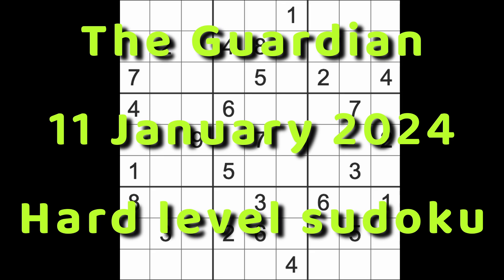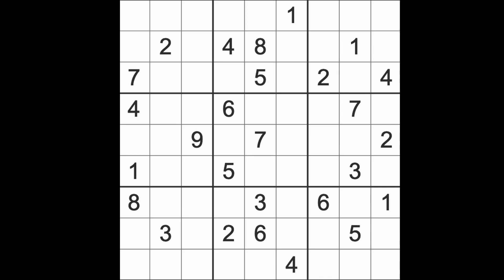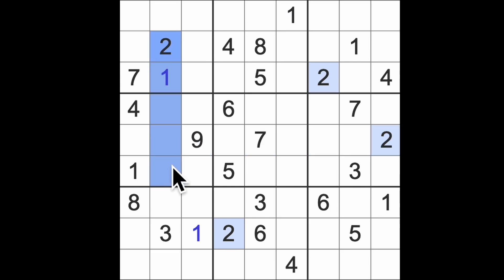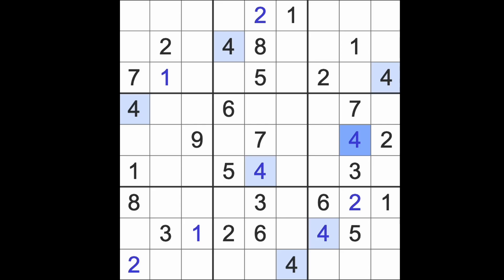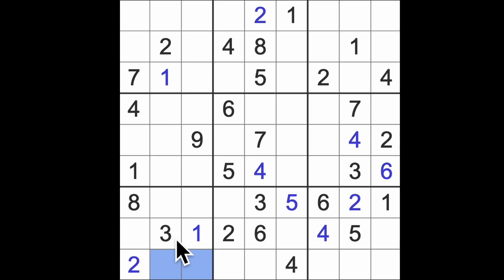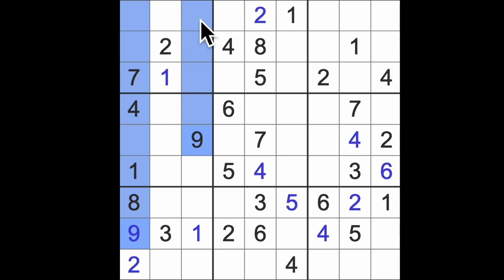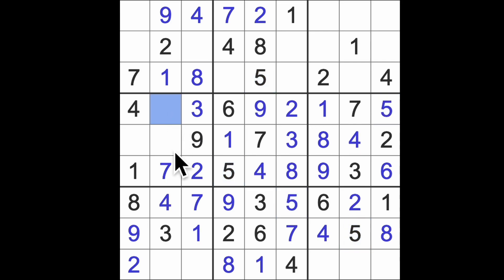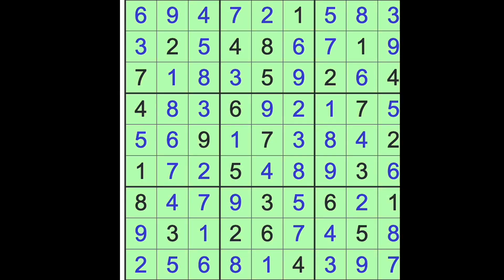Sudoku solution – The Guardian 11 January 2024 Hard level